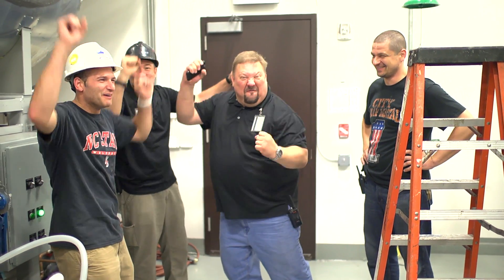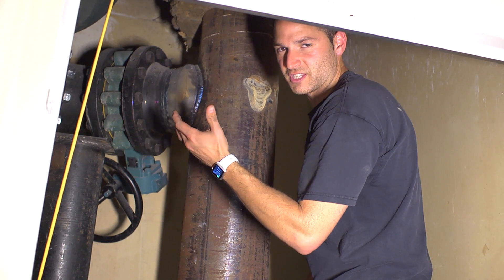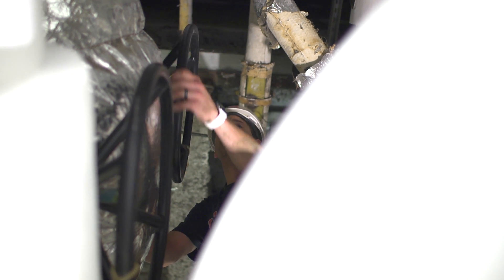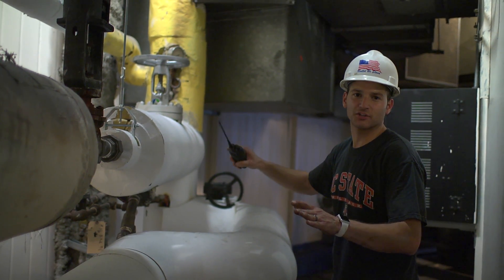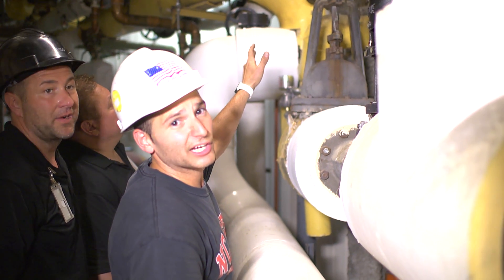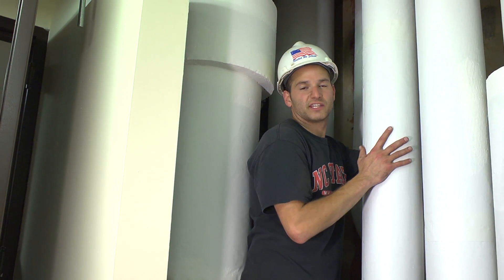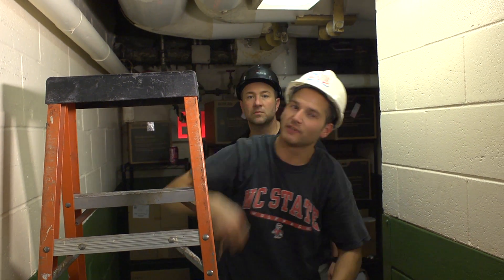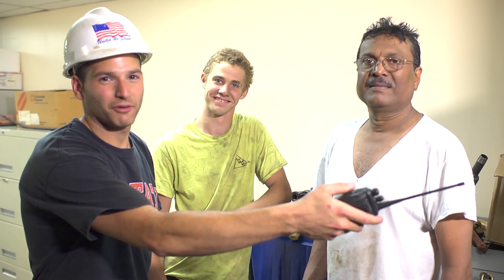Omnibuild- Marriott Hotel NYC Boiler Start Up Day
The New York Marriott Marquis is your destination for a unique and memorable NYC hotel experience - some of the largest guest rooms in NYC, amid the hustle and bustle of NYC's famed Broadway. Nestled in the heart of Times Square.Working with the same pool of subcontractors as the largest, most well-known construction firms in New York City, we differentiate through our rigorous process and focus on completing your project on time and within budget. We literally stand for the Organization and Management of New and Innovative Building,
and we commit to delivering on that to the highest level.